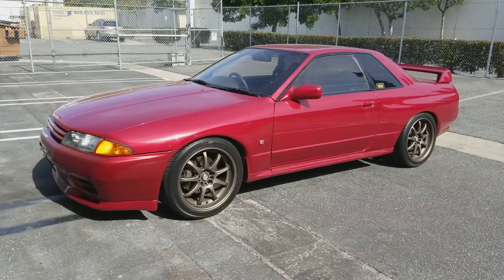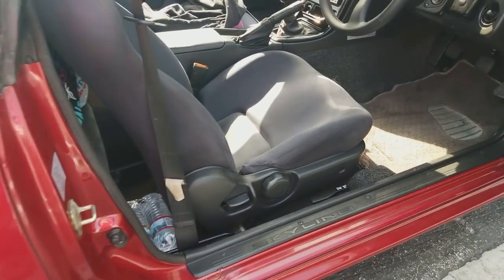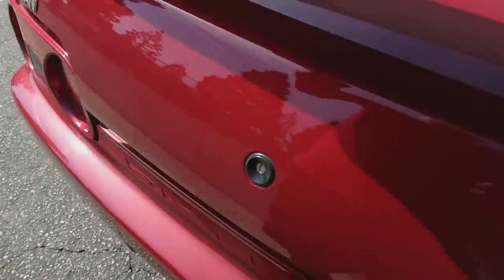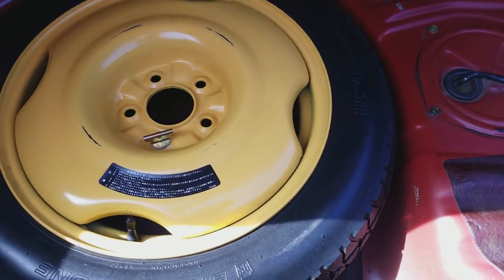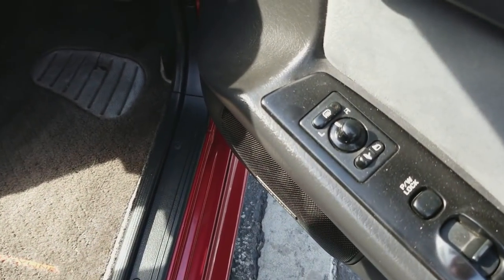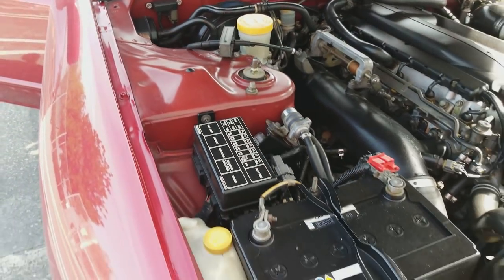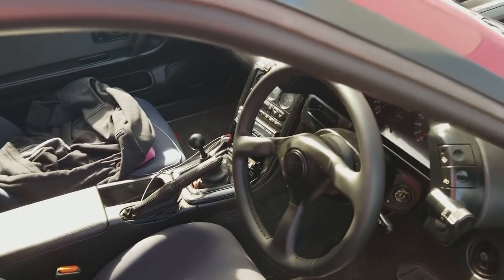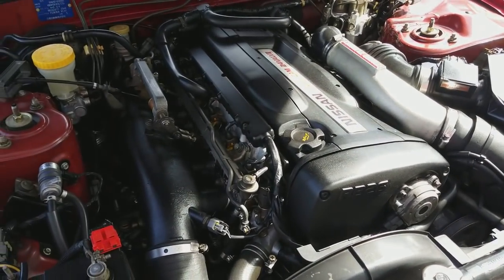SOLD: AH3 Metallic Red 1990 Nissan Skyline GT-R Walk Around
SOLD:Walk around video of a 1990 Nissan Skyline GT-R from importavehicle.com

1990 Nissan Skyline GT-R R32

Red(AH3)

57,036km/35,647miles (TMU)

MODS LIST

Nismo 260km Cluster

Bronze Works XD9 Wheels

NPG Coilovers

Aftermarket Catback Exhaust

Aftermarket Test Pipe

MAINTENANCE & SERVICE

New Spark Plugs

New Battery

New Air Filter

New A/C Vent (Center)

New Clutch Booster

New Fan Belt x 3

New Front Lower Arm Ball Joint x 4

New Front Tie Rod End (L&R)

New Rear HICAS Tie Rod & Socket Rod (L&R)

New Rear HICAS Ball Joint (L&R)

New Wheel Lug Not x 20

Engine Oil & Filter

MT Oil

Transfer Oil

Diff Oil Front & Rear

Engine Coolant

Brake Fluid

Replace Brake Pads (F&R)

Replace Axle shaft boot (Front LH:Outter)

Wheel Alignment